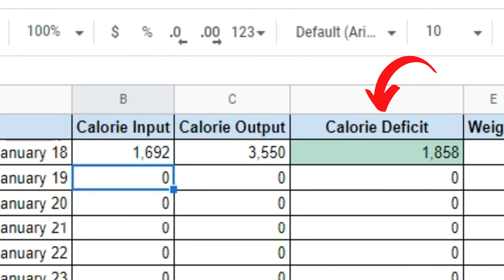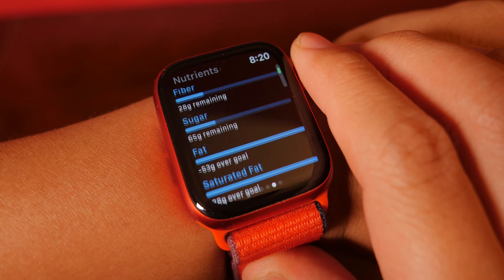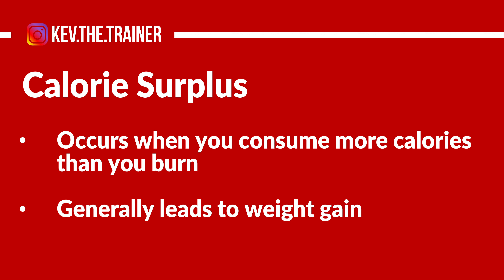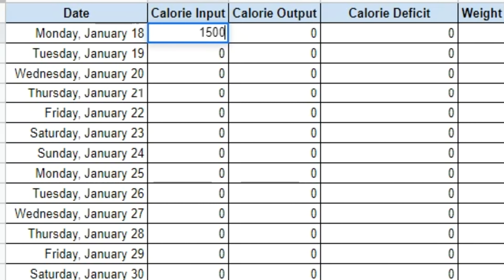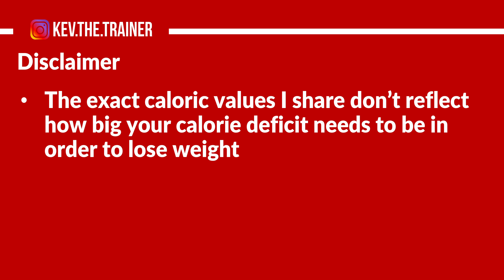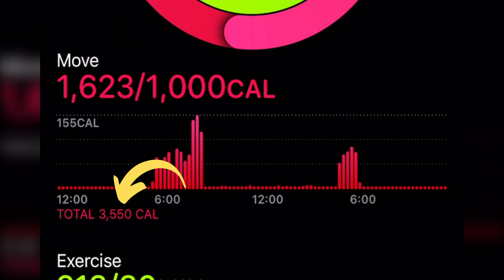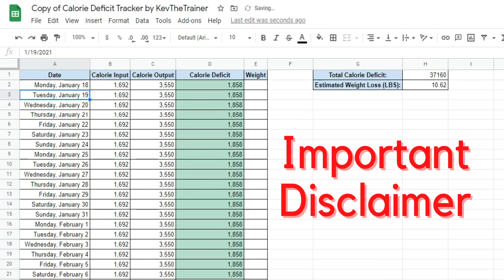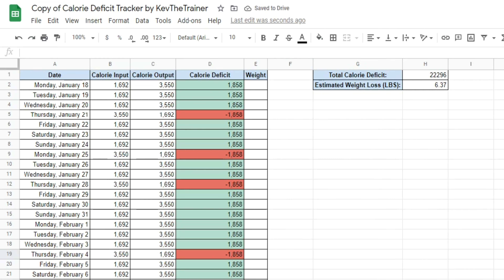MyFitnessPal and Apple Watch (PART 3 - HOW TO CALCULATE A CALORIE DEFICIT FOR WEIGHT LOSS)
MYFITNESSPAL AND APPLE WATCH (PART THREE - HOW TO CALCULATE A CALORIE DEFICIT FOR WEIGHT LOSS) // If you have an Apple Watch and use MyFitnessPal, you have all the tools you need to calculate a calorie deficit for weight loss.

In this video, I show you my method of tracking a calorie deficit by using the MyFitnessPal app and the Apple Watch through the Apple Fitness app (formerly known as the Apple Activity app.)

*This valuable resource is no longer free and is now only accessible through my online course "Gamify Your Weight Loss with Calorie Deficit Tracking". You can purchase the course for $47.00 and download the spreadsheet

Timecodes
0:00 - Intro
0:56 - MyFitnessPal Apple Watch App Issues
1:43 - Calories and Bodyweight Overview
2:57 - Google Spreadsheet
5:03 - Important Disclaimer
5:31 - Tracking Calorie Input on MyFitnessPal
6:10 - Tracking Calorie Output on Apple Watch
7:08 - Calorie Deficit and Calorie Surplus
8:18 - Important Tips
9:17 - Conclusion